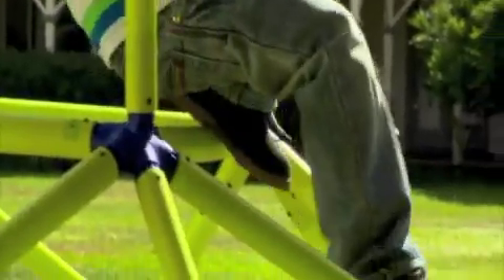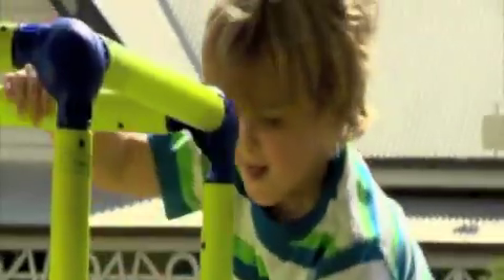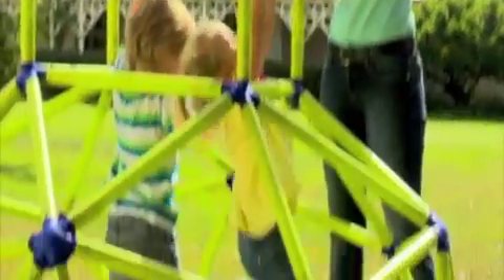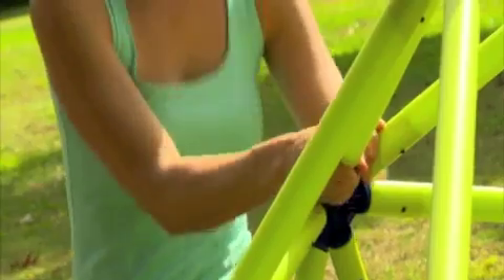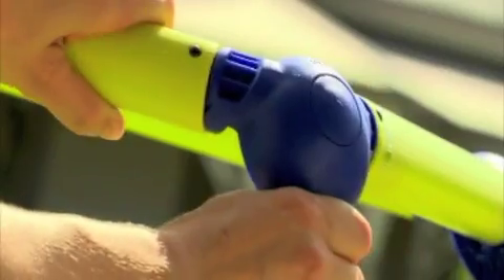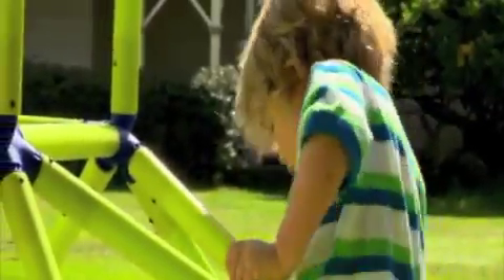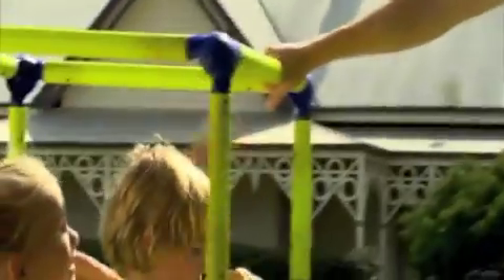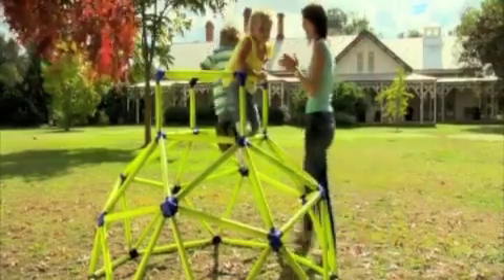Ezey Monkey Bars